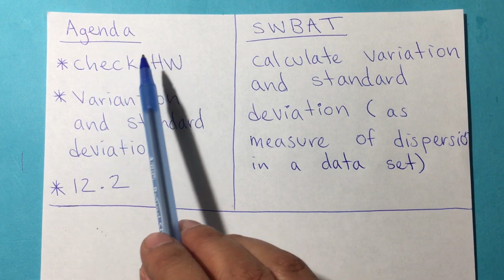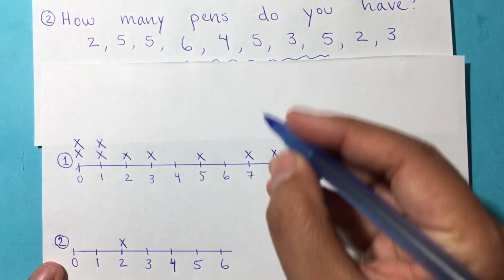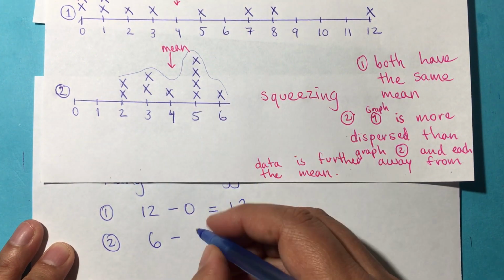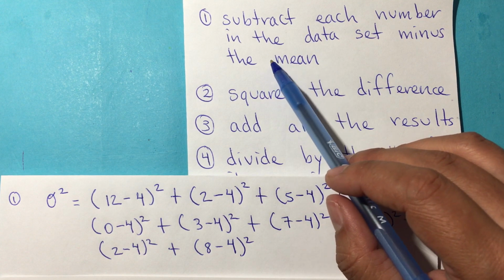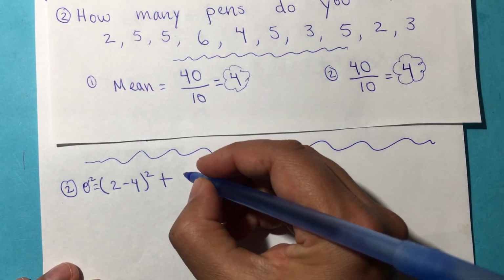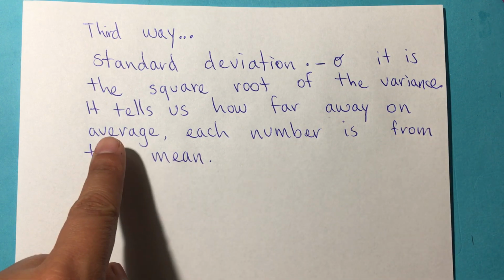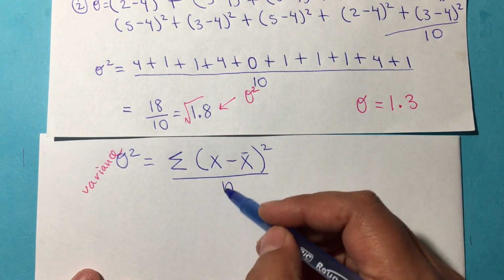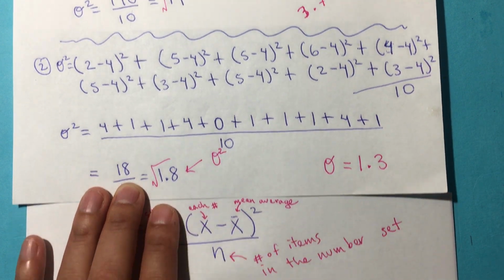12.2 Variation and Standard Deviation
Students will be able to calculate variation and standard deviation.